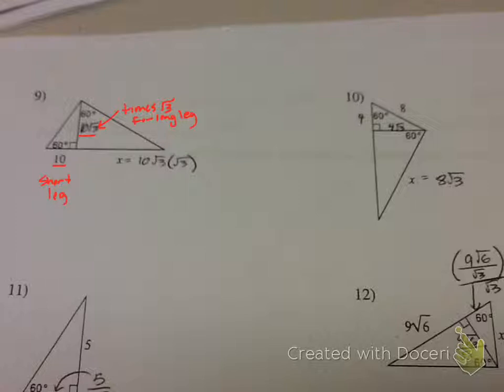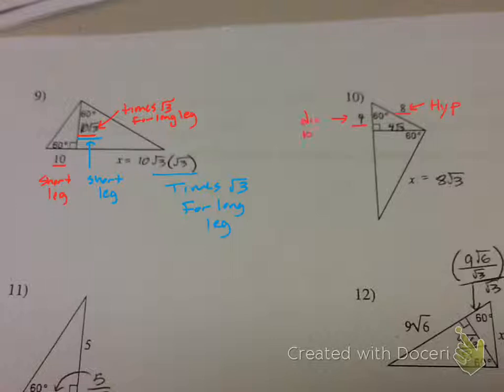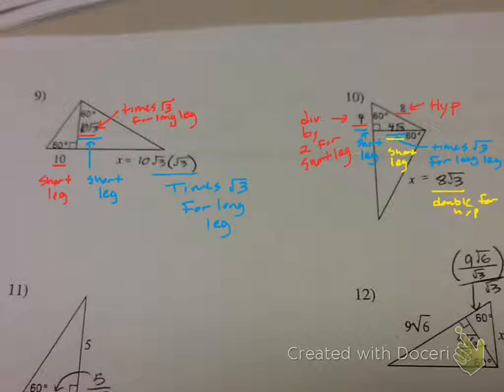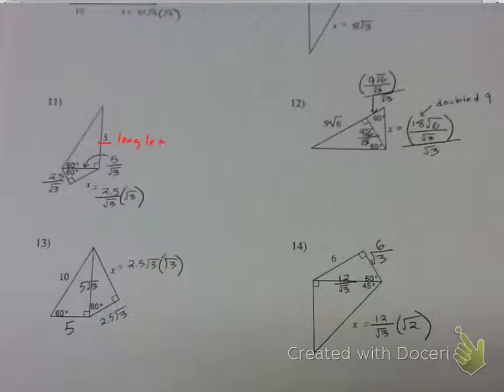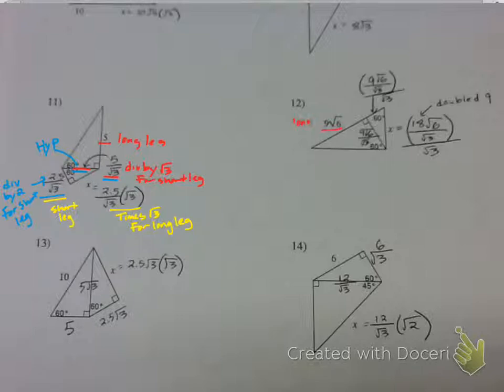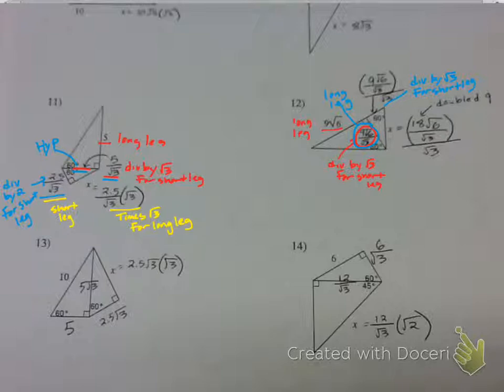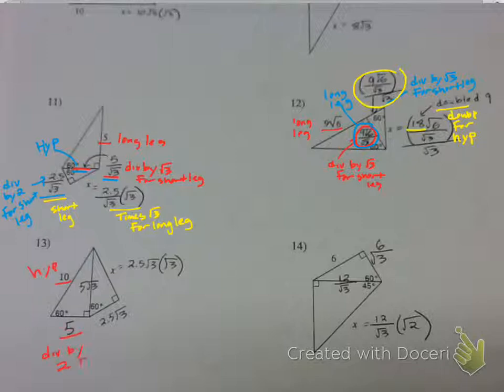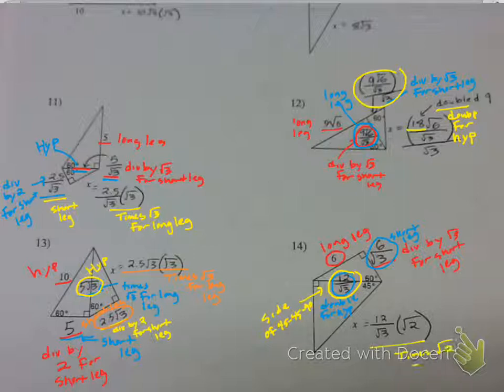special right triangles multi step key p2